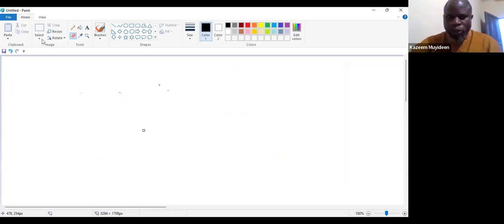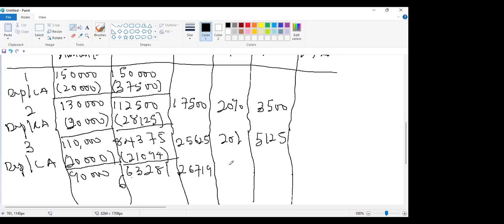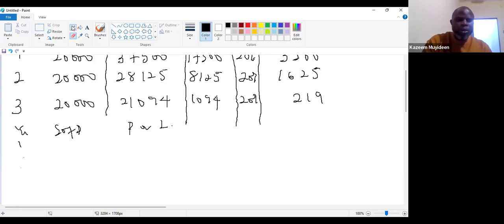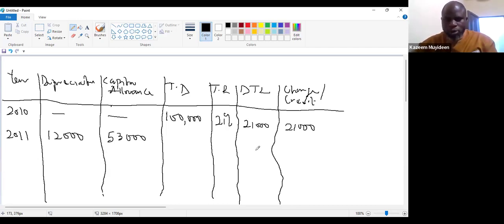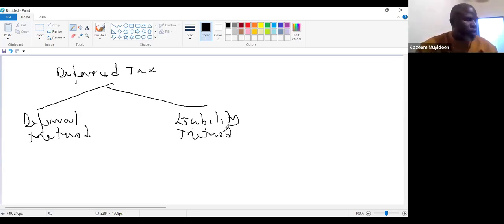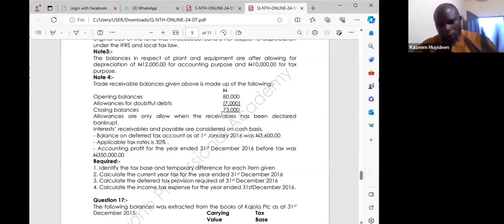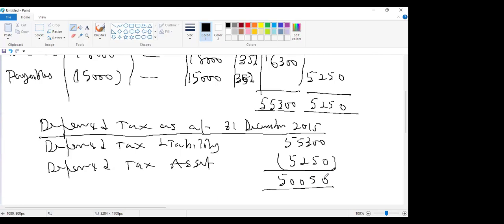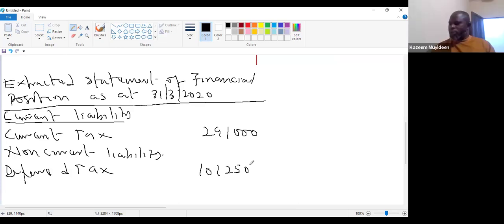IAS 12 INCOME TAX - Class 1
IAS 12 INCOME TAX